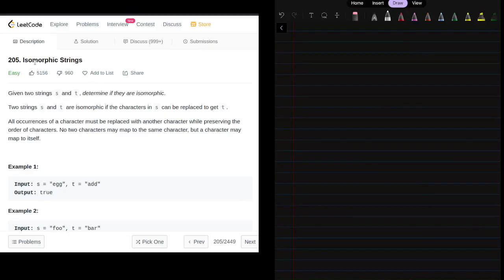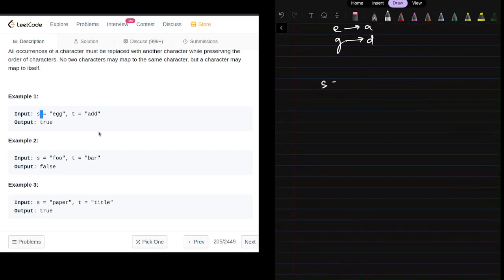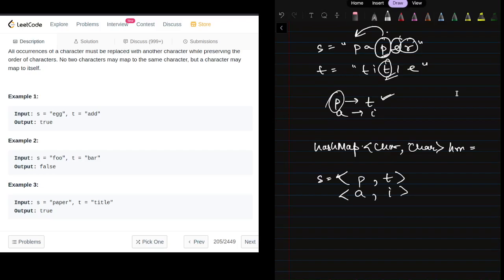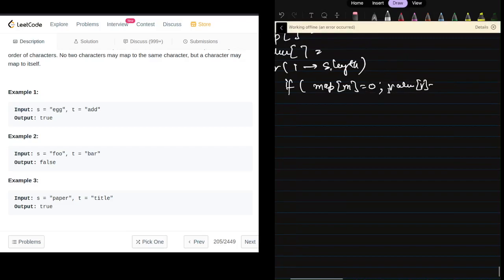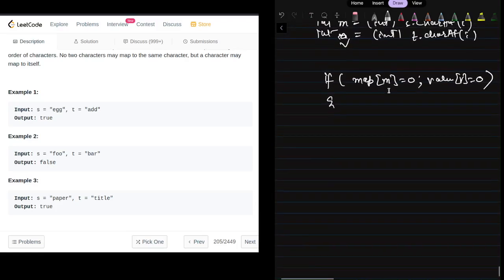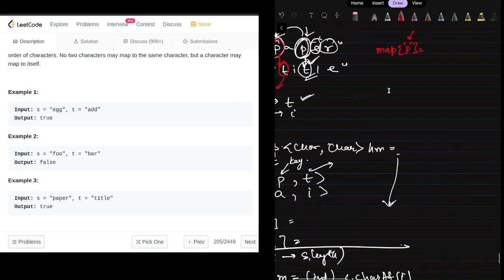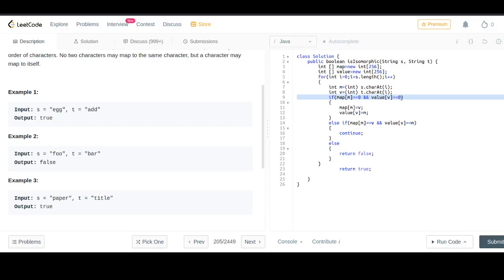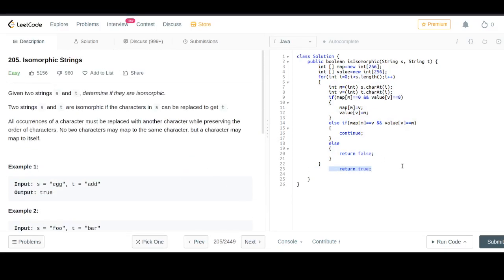205. Isomorphic Strings | Leetcode Daily Challenge | Suyash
Hi Guys,
Solved daily question of Leetcode 24/08

Use this video as reference for the solution for this question.
Description:
Given two strings s and t, determine if they are isomorphic.

Two strings s and t are isomorphic if the characters in s can be replaced to get t.

All occurrences of a character must be replaced with another character while preserving the order of characters. No two characters may map to the same character, but a character may map to itself.